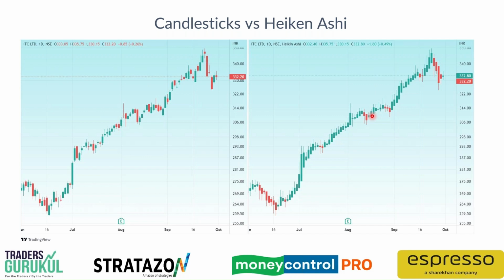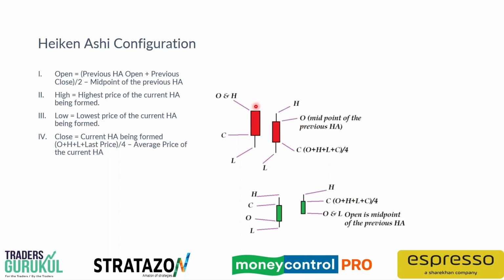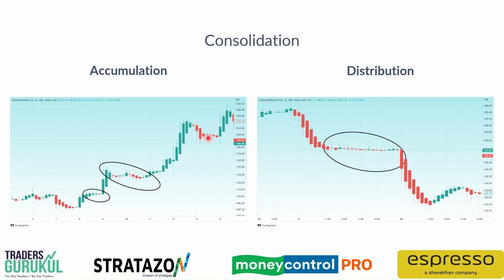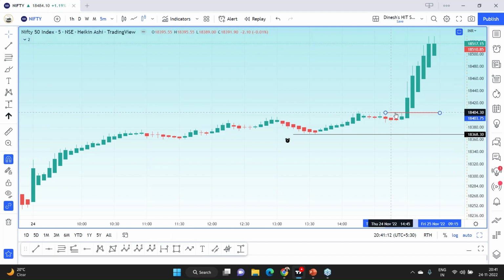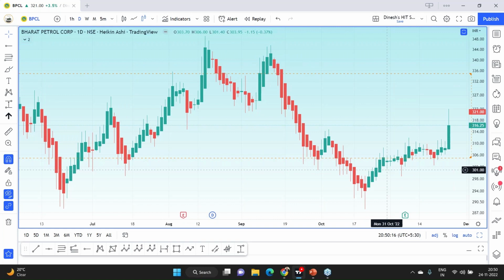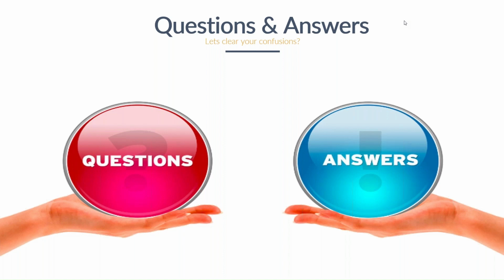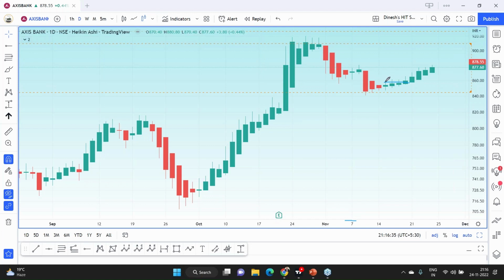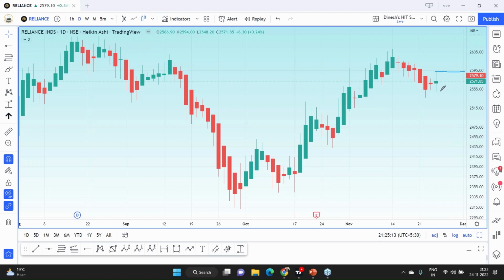Intrazon 3.0 | Heiken Ashi - how to catch reversals and run winner's | By Dinesh Nagpal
We bring India's most talented and qualified speakers / trainers to empower you with advanced financial knowledge.

Designed for Retail Traders
Retail traders are the key focus. Every aspect is exclusively conceptualized, designed and developed with retail traders in mind.

Authentic products & services
All products & services offered at Traders Gurukul are validated, reviewed and verified with best efforts.
Why retail traders like Gurukul?
Complex financial concepts simplified
Everything under one roof
Put your learning into practice
All featured products are reviewed